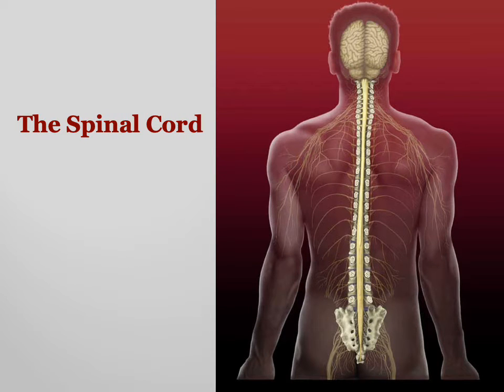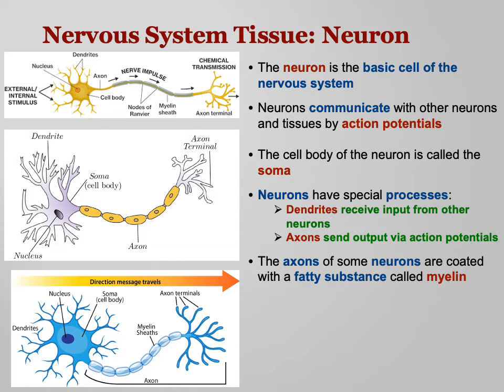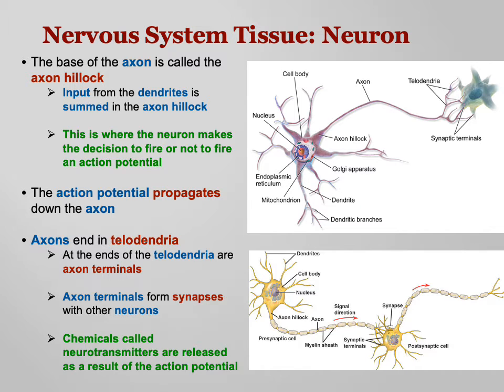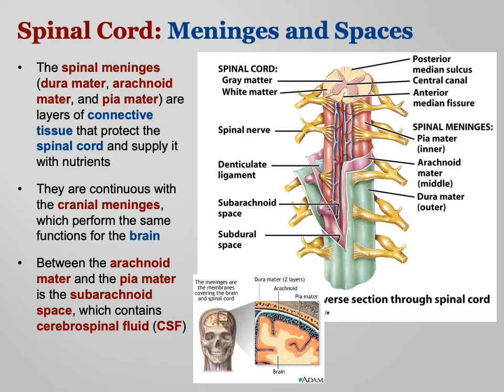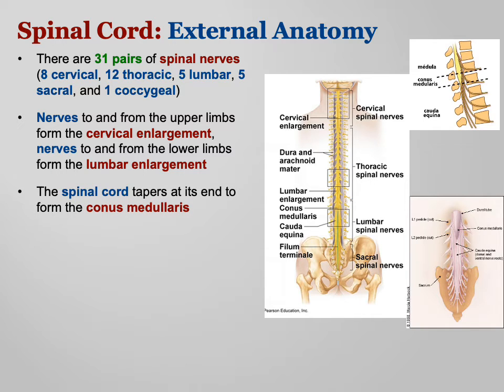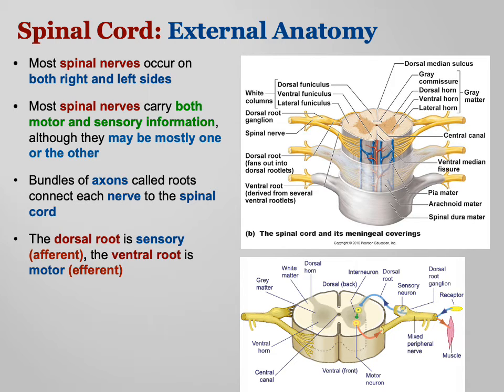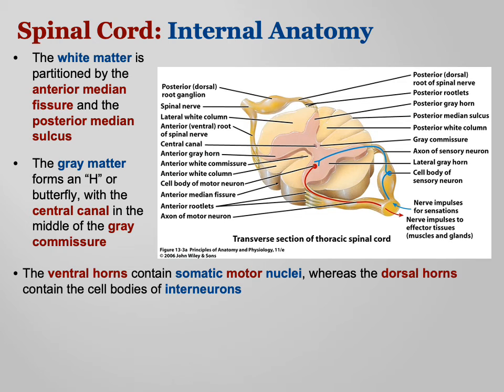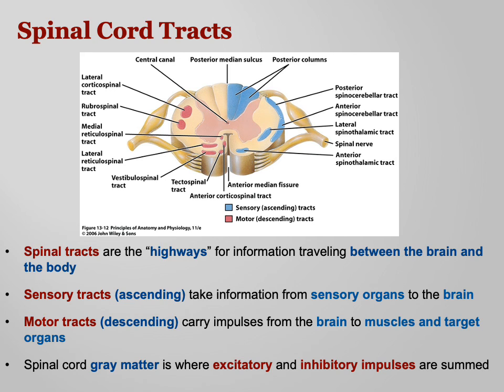Annotated Spinal Cord A&P 1